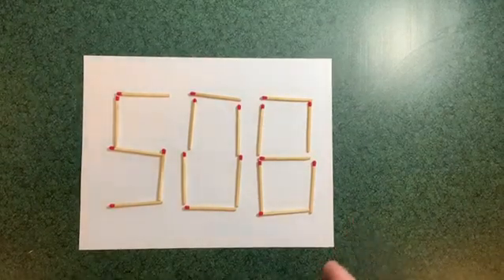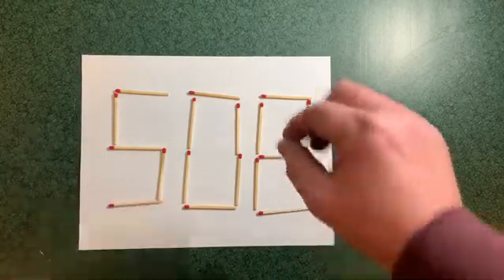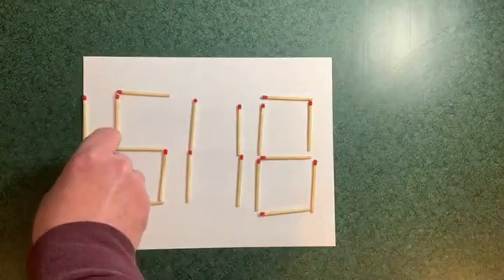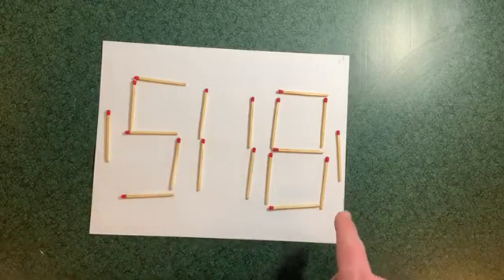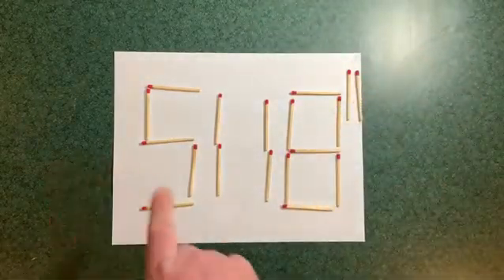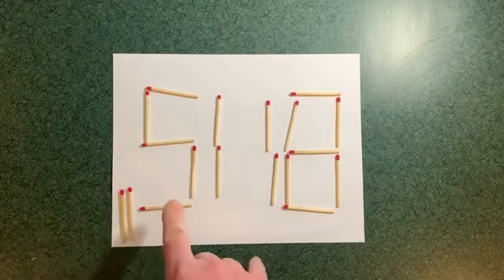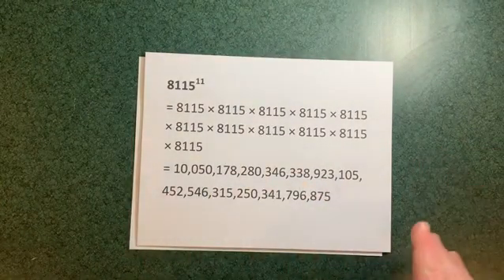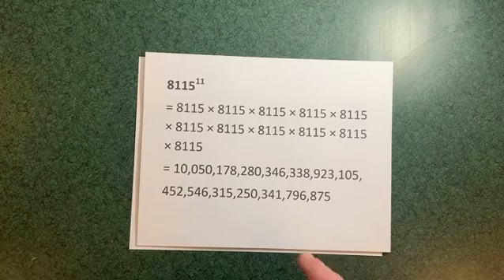Matchstick 508 Challenge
If you can move only 2 matches, what's the biggest possible number you can get?
999?
I claim the answer is 10,050,178,280,346,338,923,105,452,546,315,250,341,796,875